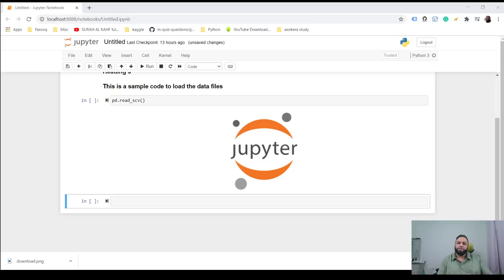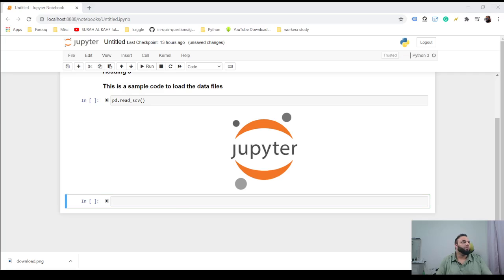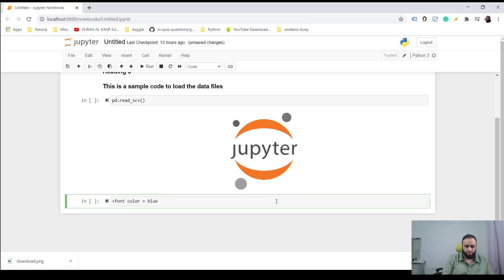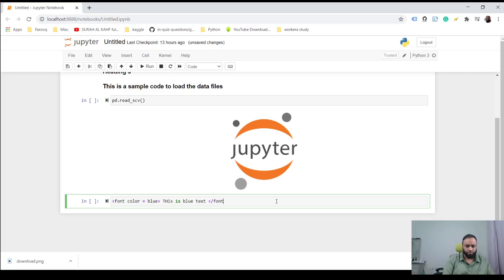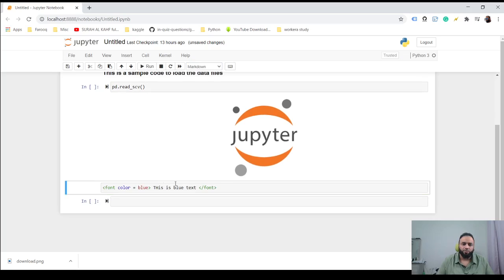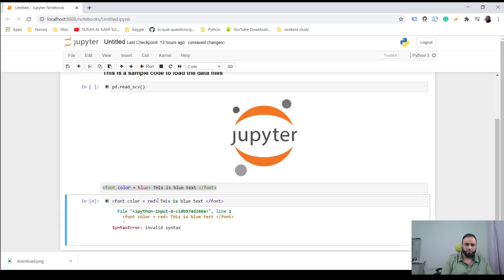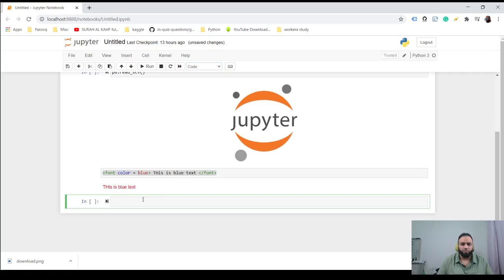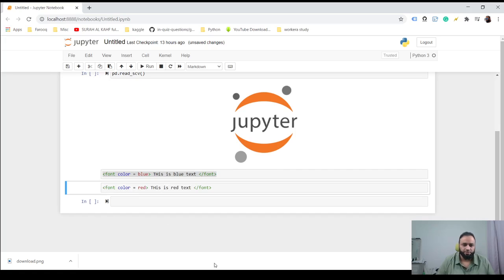11 - Color text in Jupyter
Color text in Jupyter